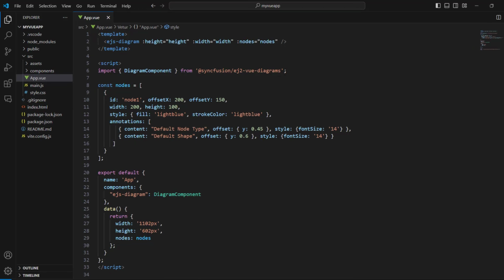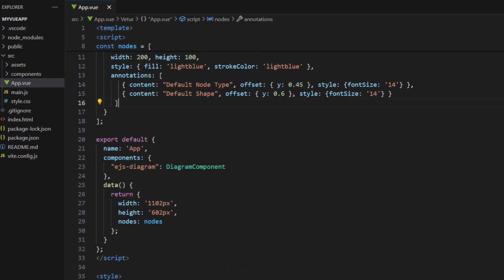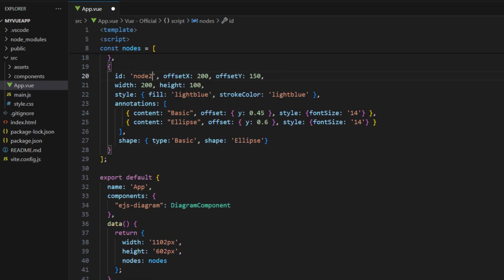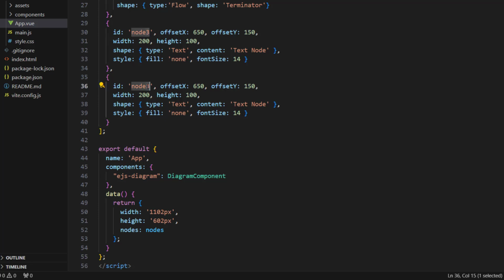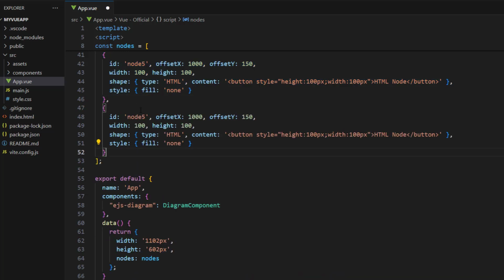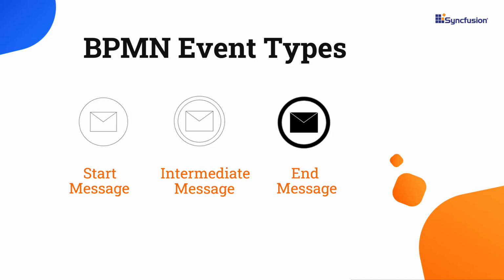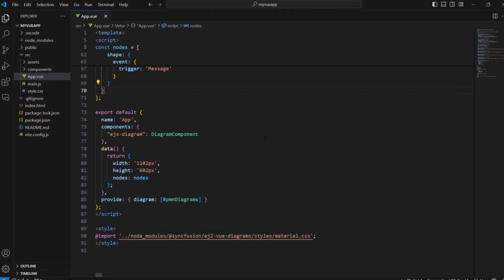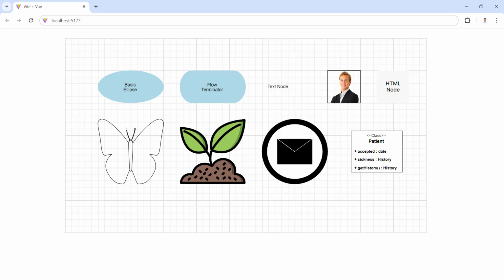Explore Node Types in the Vue Diagram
This video demonstrates the various shapes available for each Syncfusion Vue Diagram node type. The node types, such as HTML, text, image, SVG, and path data, are explained. You’ll also see the basic, flow, UML, and BPMN node types with their own sets of built-in shapes.

The Vue Diagram is a feature-rich library for creating, visualizing, and editing interactive diagrams. It lets users create flowcharts, organizational charts, mind maps, and BPMN charts through code or a visual interface.

In this visualization tool, graphical objects are represented as nodes. You can utilize a wide range of predefined standard shapes or create and incorporate custom shapes. You can populate diagrams with nodes and connectors created and positioned based on data from data sources. Without having to write any code, easily convert, map, and consume data in any format in the Diagram by setting a few properties. Design a node UI template and apply it to multiple nodes, ensuring consistency throughout the diagram.

The basic, flow, UML, and BPMN node types have their own set of built-in shapes. For example, the basic node type contains the rectangle, ellipse, triangle, and many more shape types. These shapes are used to represent geometrical information visually. The flow shapes are used to represent the process flow, such as for analyzing and designing. To create a node with geometric values without any specific standard figures like height or width, you can use the path node type. The BPMN node type is used to create a standard business process diagram. Similarly, the UML node type is used to create UML class diagrams, interfaces, and enumerations.

If you need a trial license key, start your Vue trial under your Syncfusion account. There, you can obtain your trial license key from the downloads page.

BOOKMARK DETAILS
[00:00] Introduction - Vue Diagram
[00:52] Node types
[01:13] Basic node type
[02:16] Flow node type
[03:10] Text node type
[03:55] Image node type
[04:31] HTML node type
[05:01] Path node type
[05:40] SVG or Native node type
[06:14] BPMN node type
[07:47] UML node type